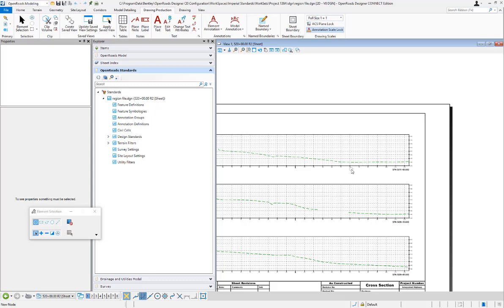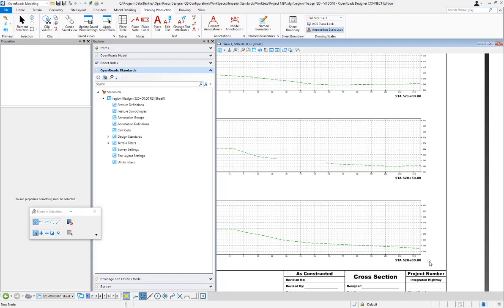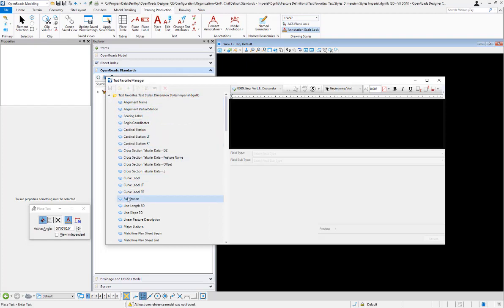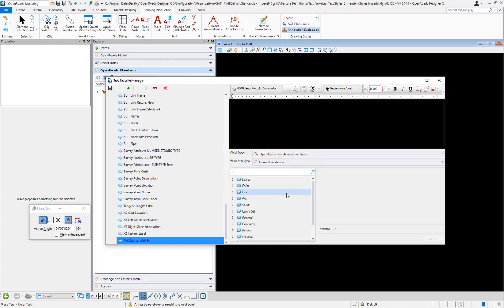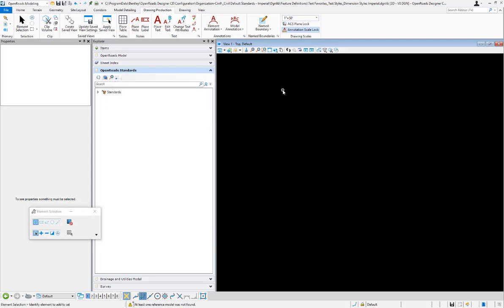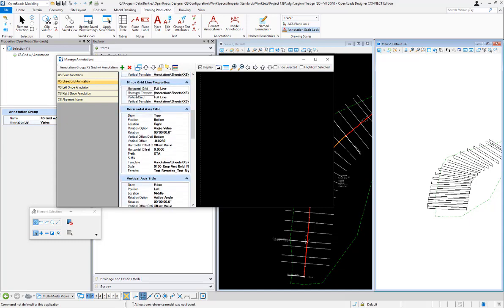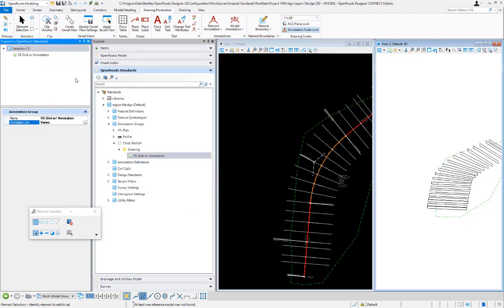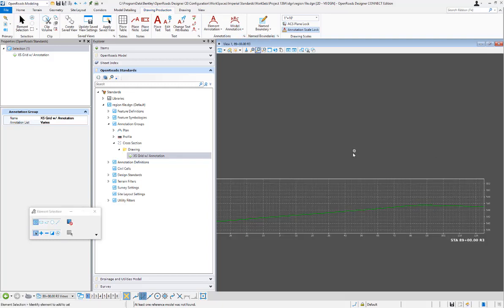Displaying Station Equation in Station Annotation for Cross Sections